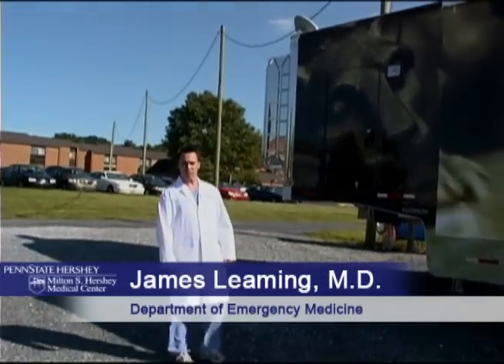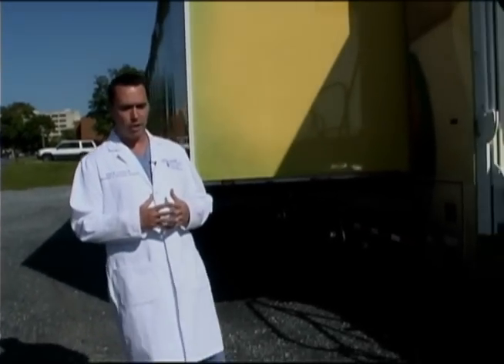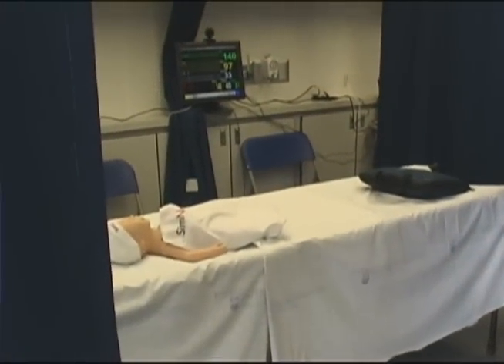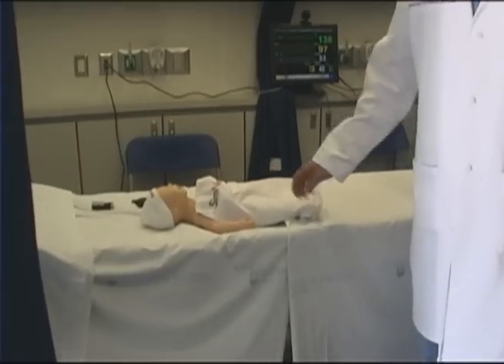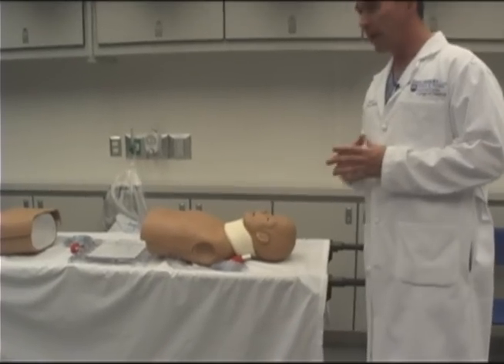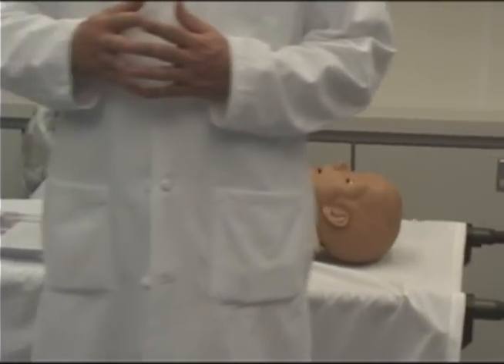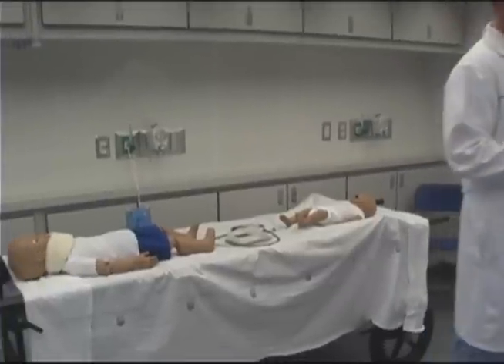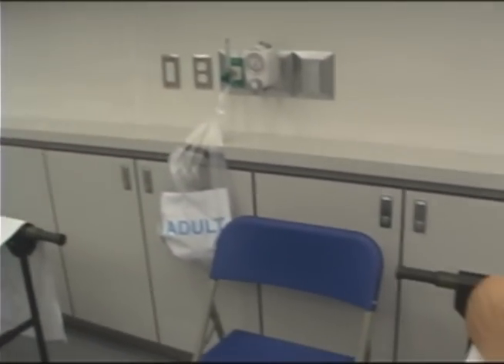LionReach Walk Through - Penn State Hershey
- LionReach is a 53-foot mobile training and evaluation center complete with Web-based simulators, advanced radio communications and computerized mannequins that respond to medical procedures. Managed and maintained by Penn State Milton S. Hershey Medical Centers Department of Emergency Medicine, LionReach was funded through a grant from the U.S. Department of Health and Human Services.

It is equipped to help community agencies, schools, hospitals and other organizations test their readiness for a host of emergency scenarios, including mass casualty incidents, large-scale hospital evacuations and pandemic flu events.